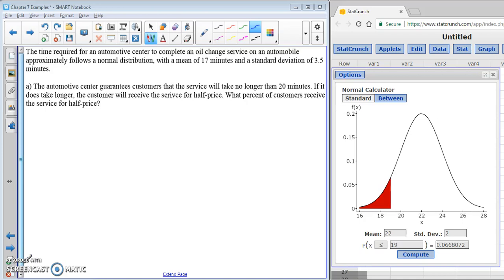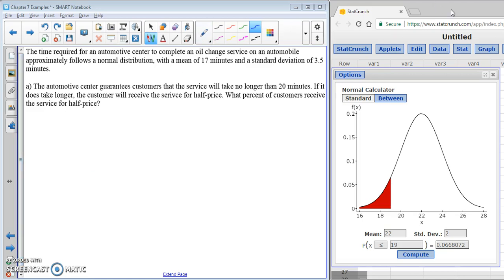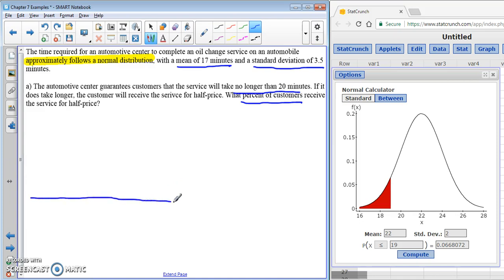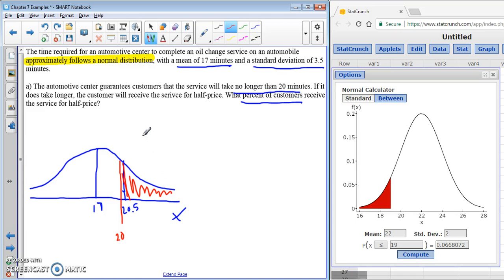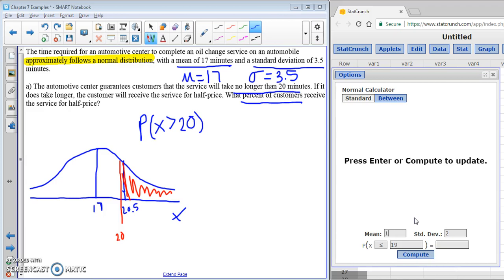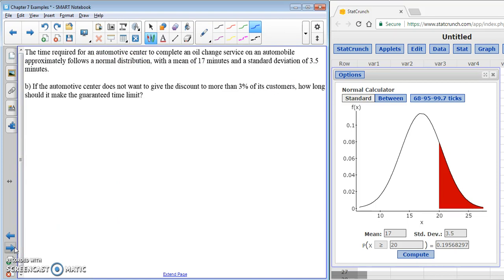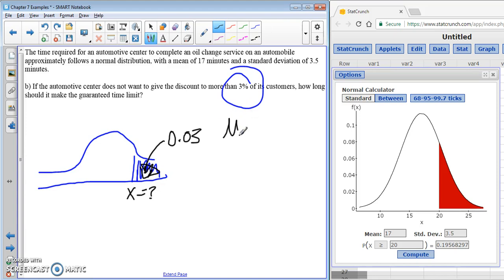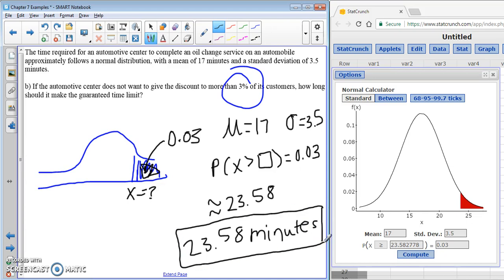Chapter 7 Section 2 Example 10 Using StatCrunch